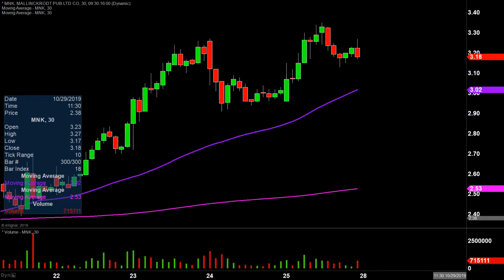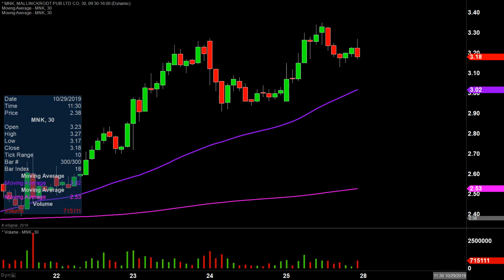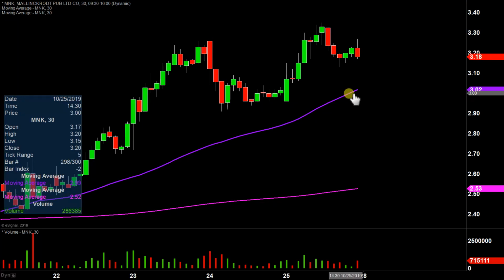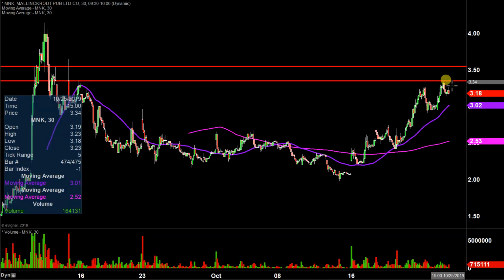Mallinckrodt plc - MNK Stock Chart Technical Analysis for 10-25-2019